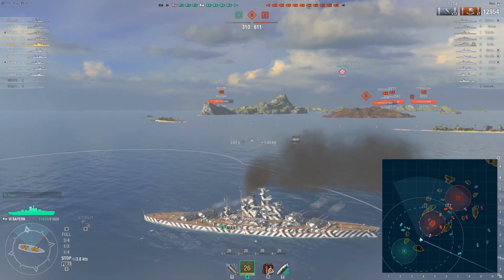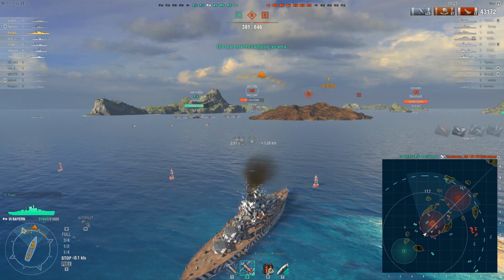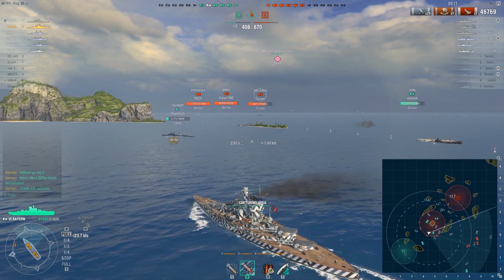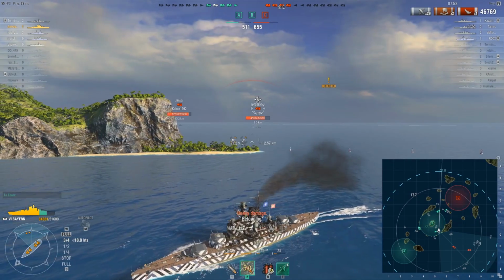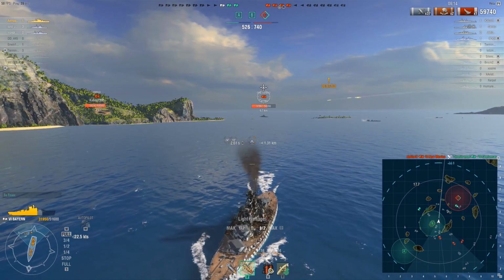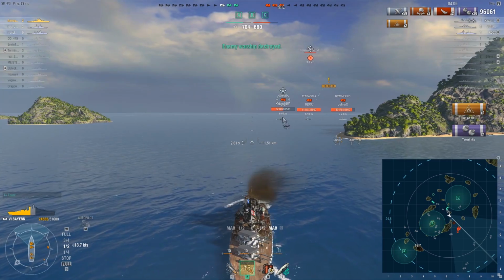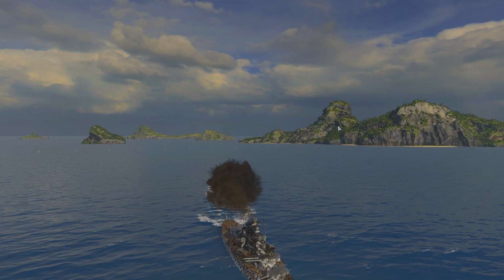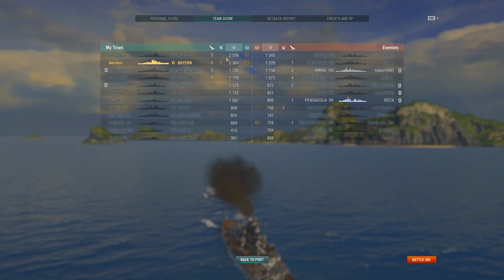WoWS: Bayern - Capping Wins Games [139k DMG]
Remember, capping wins games. You need to play for the objectives and in this match the objectives save our team.

World of Warships footage of the tier 6 German battleship Bayern on the map Trap in a Random Battle.